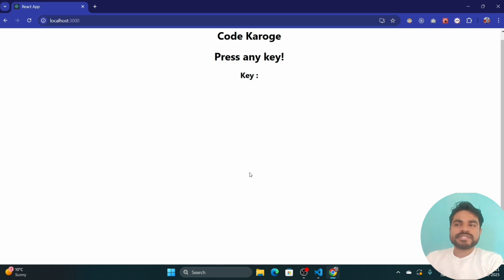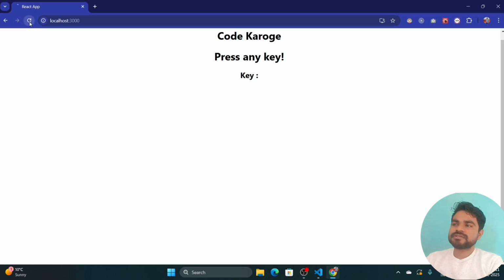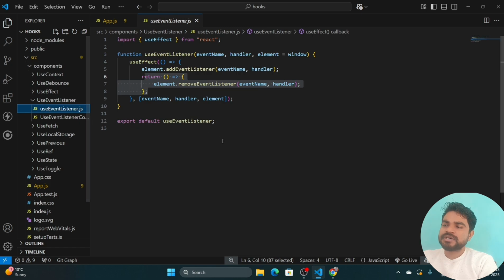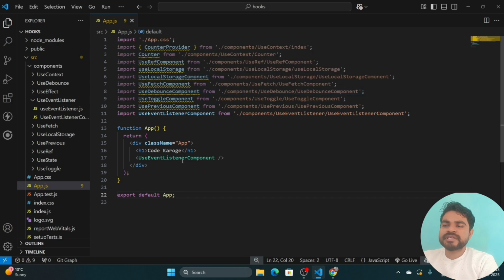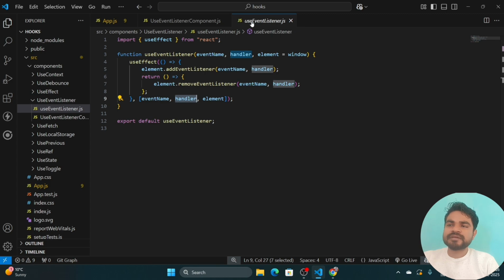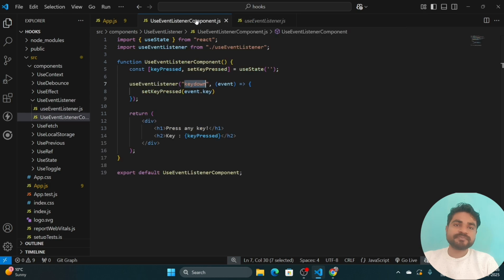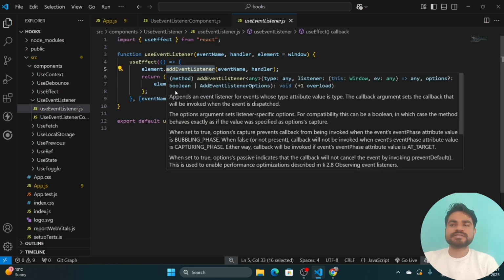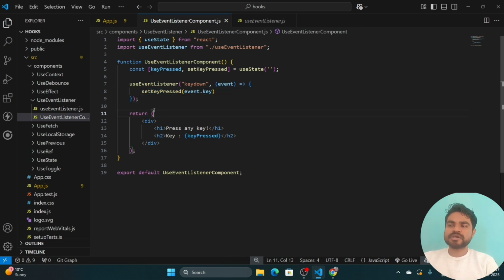useEventListener | Custom Hooks in REACT with implementation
A custom hook for useEventListener is built, enabling cleaner and more reusable code in React projects. This tutorial will guide you through the process, simplifying complex event handling and improving your development workflow.